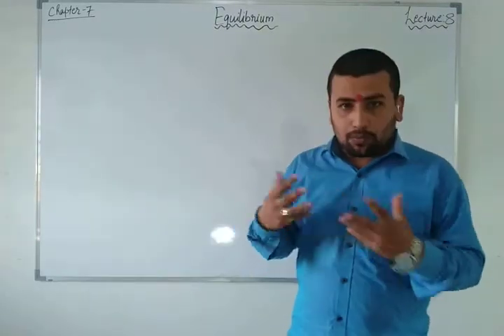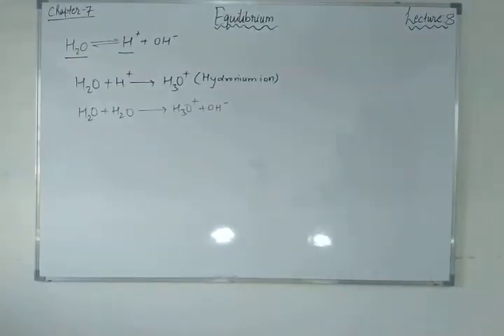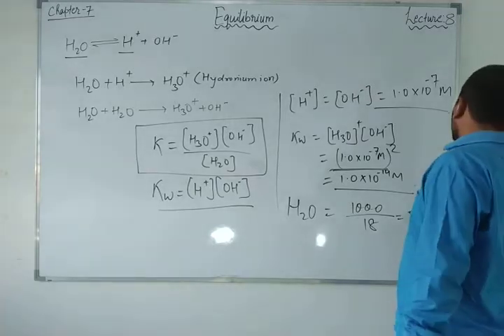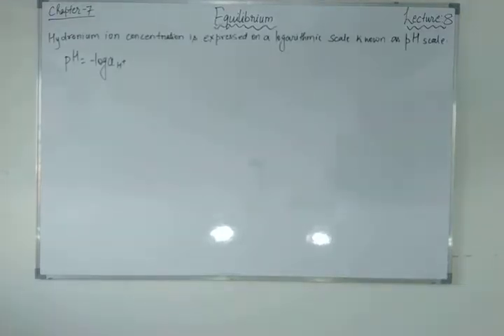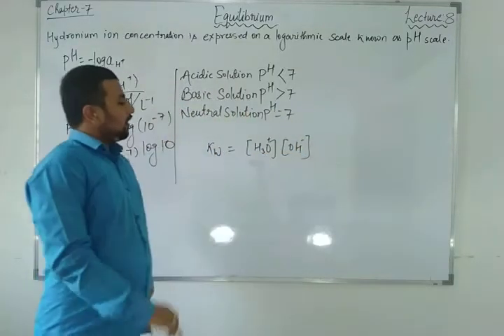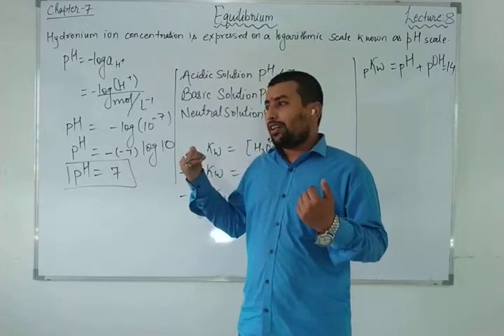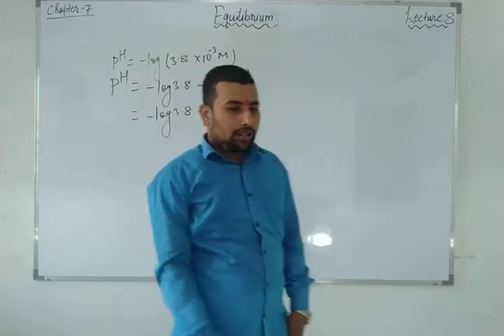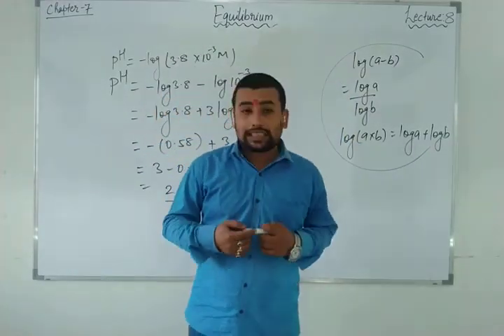Equilibrium: Lecture -8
Ionic Equilibrium, Rate constant of water, Acidic,Basic and Neutral Solutions pH values